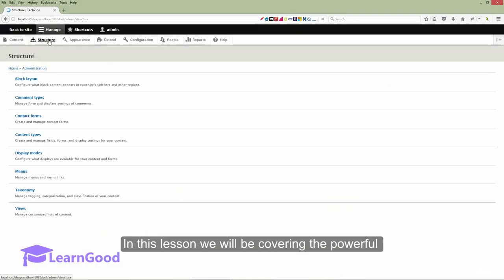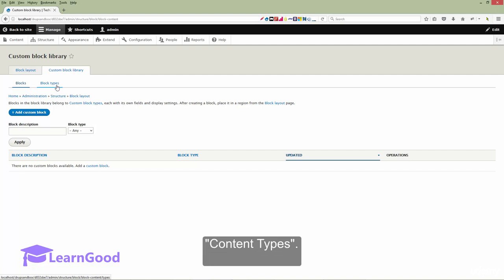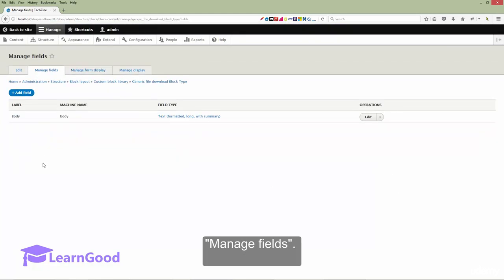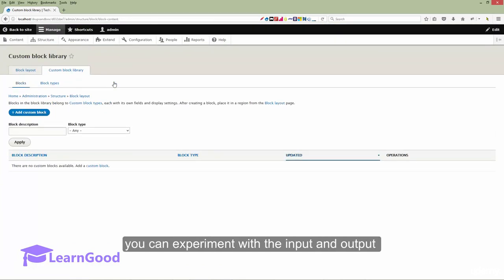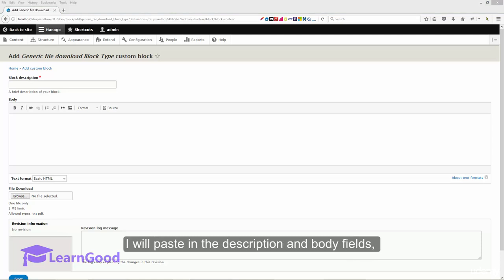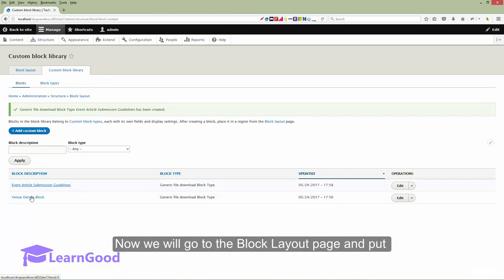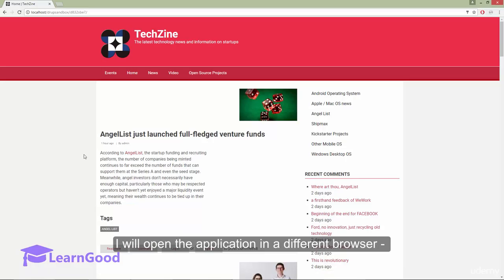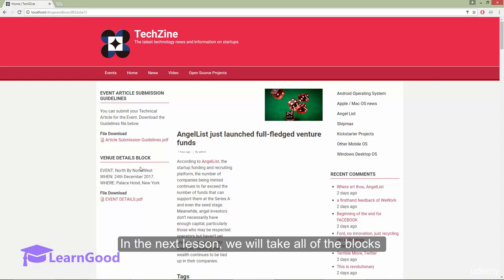062 News Magazine Website Custom Block Type